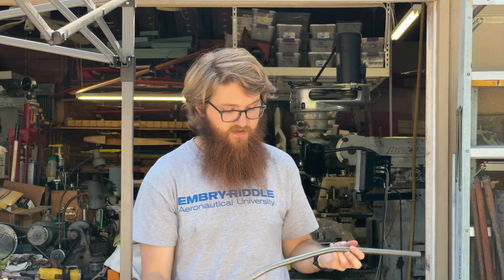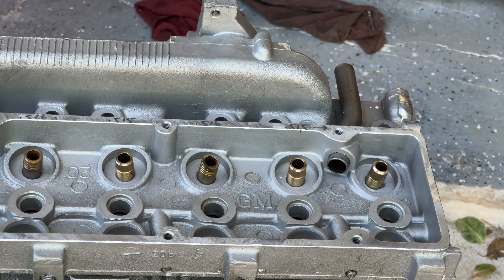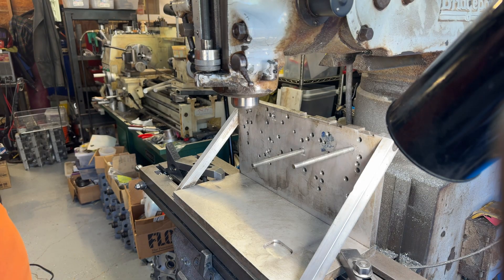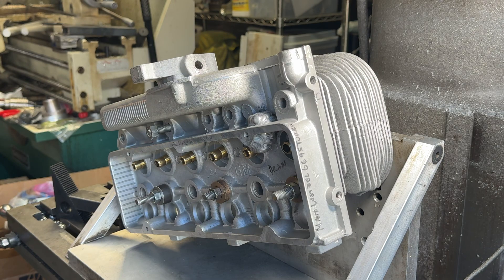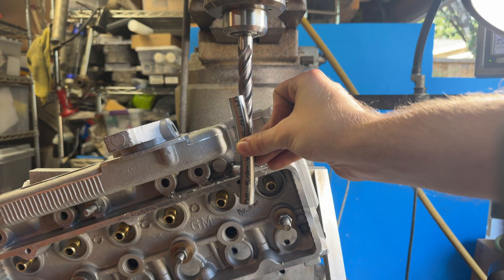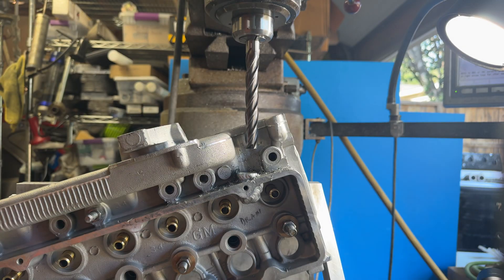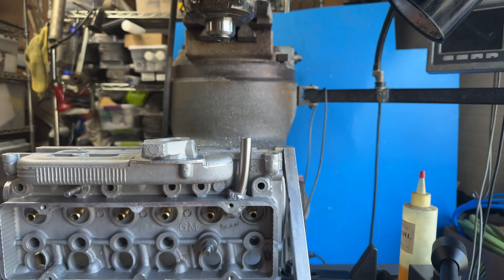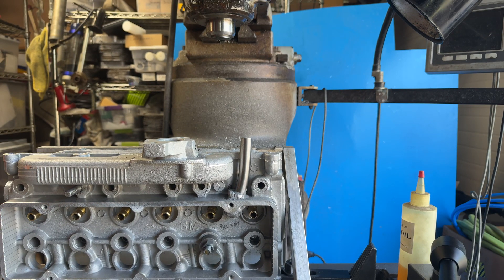Converting A Head For Turbo Use | Corvair Head Rebuild Series Extra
I hope you learned something new whether it was about Corvairs specifically or engines in general. This might be the last video in the series because the last few steps aren't that interesting.